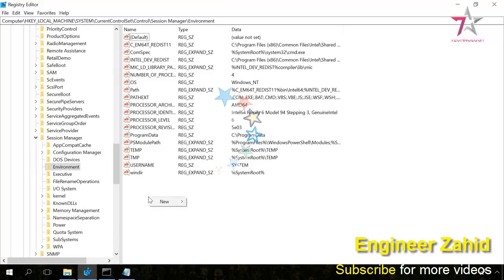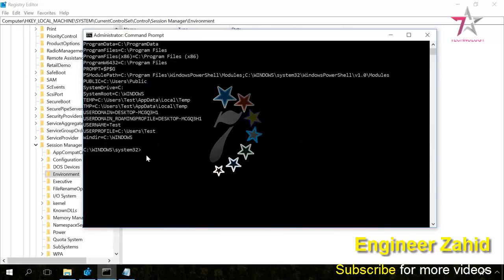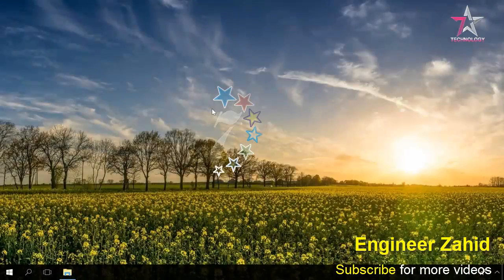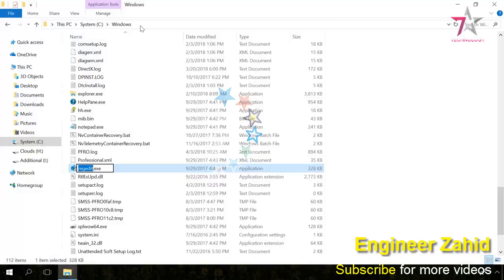Environment Variables in Window Creating a New One or Setting New Value 2018👨‍💻🆘💻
👍 Watch about environment variables in Windows and why we need them. How to add a program to variables to enable quick start from the command prompt, how to use short paths to system folders, and how to find and and view environment variables in the registry and in the command prompt.

Accidental deleting of files, formatting the hard disk, a virus attack, an operating system failure or file system failure —

Environment variable is a very useful function mostly demanded by system administrators. Most often, they are required to write universal scripts running on computers with various settings which may change. Also, in Windows there is an environment variable “Path” which allows quicker access to programs from the command prompt and without using the path to the folder containing such a program.

Content:
Adding a folder to the “path” variable;
Viewing environment variables in windows registry;
How to create a shortcut using a short path, and how to work with variables;

Playlist: Tuning and Adjusting Windows 10: Restore Points, Resetting Passwords, Backup, Defragmentation, Compatibility